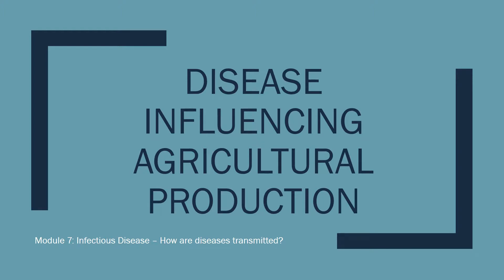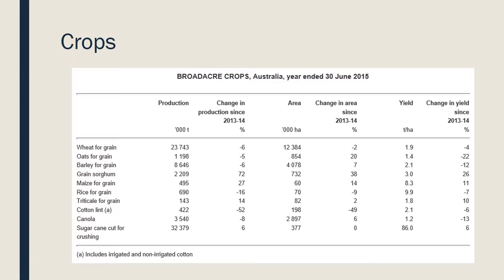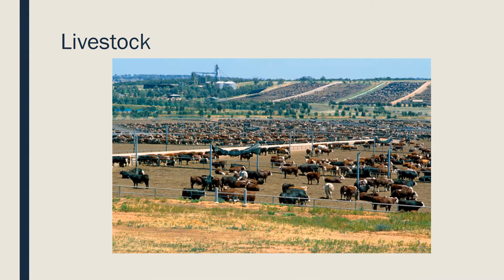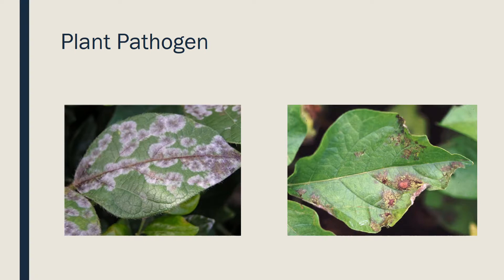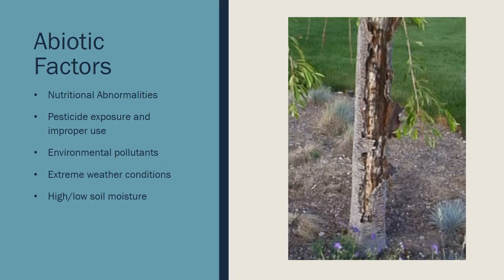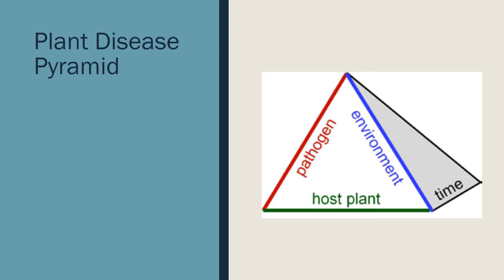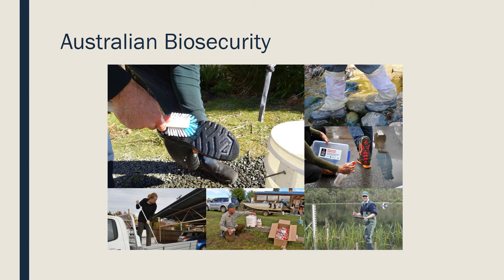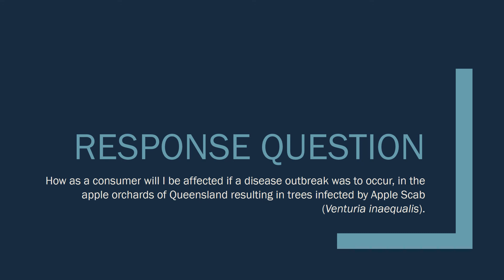Disease Influencing Agriculture production